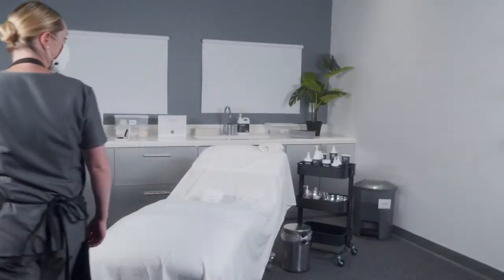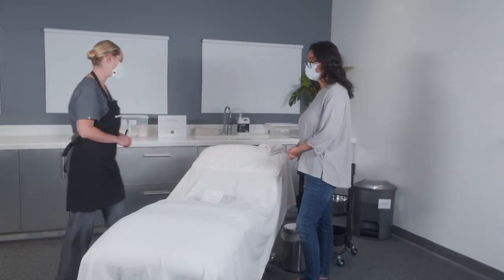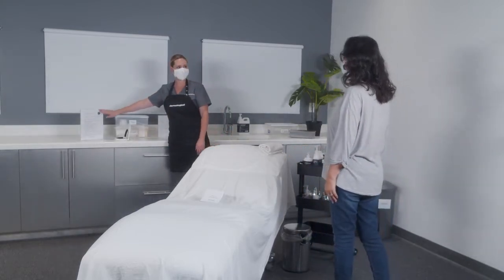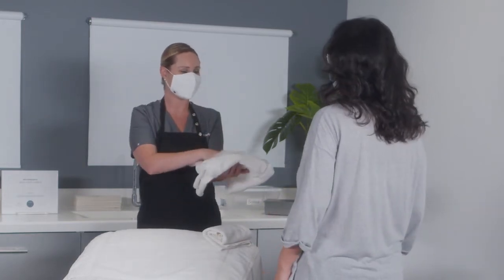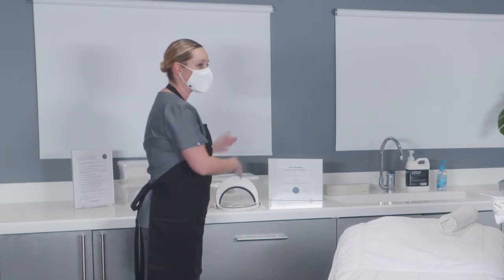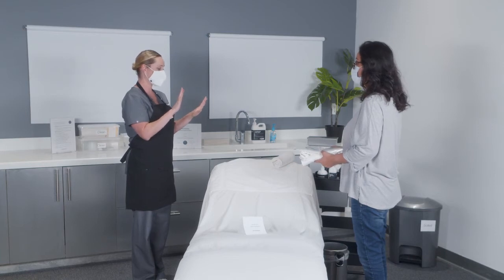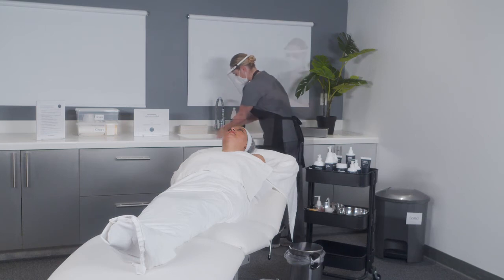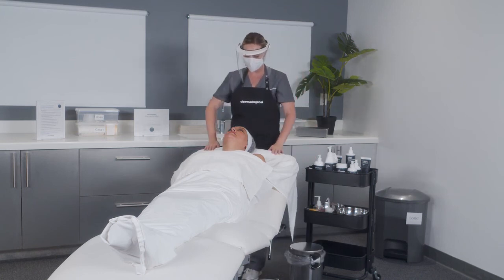Skin Therapist and Client In Treatment Room